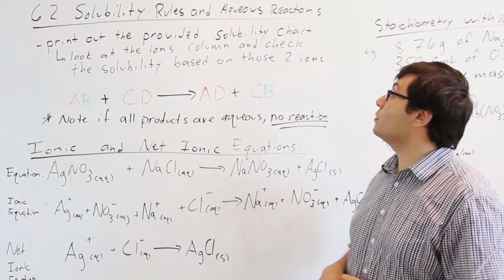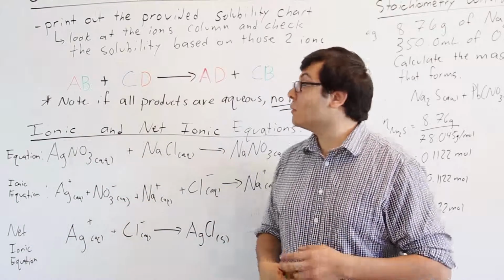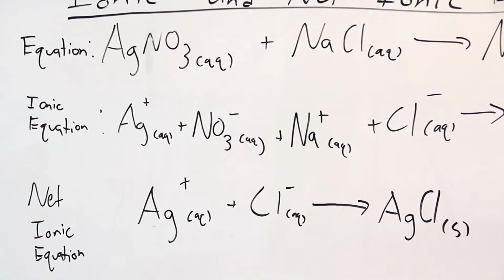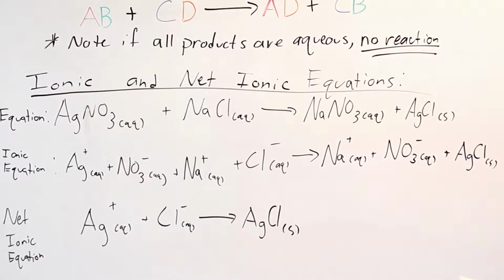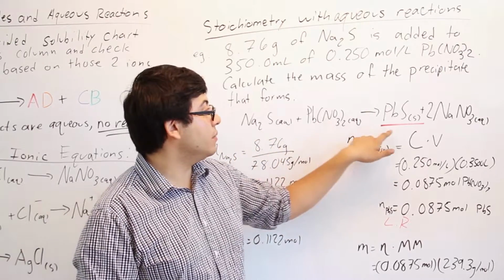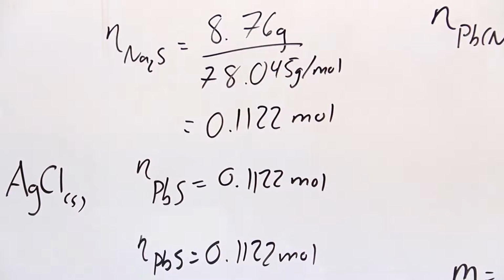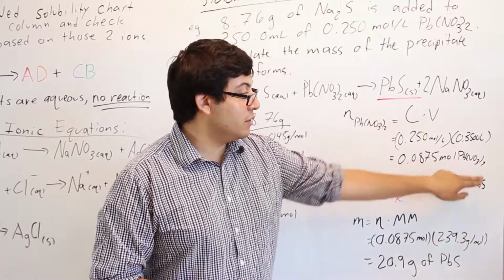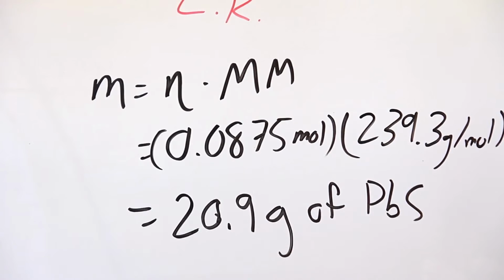SCH3U 6.2 Acids and Bases: Theories and the pH scale